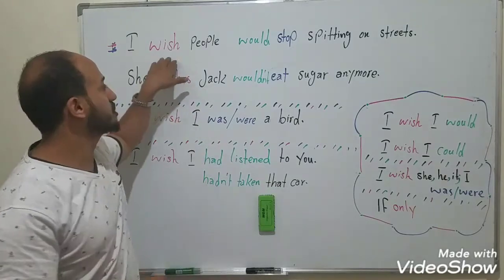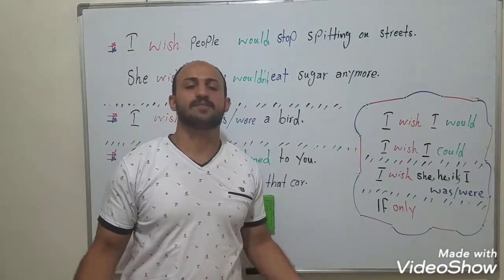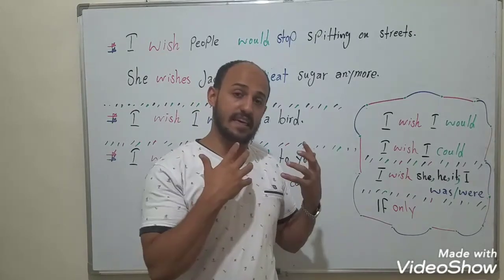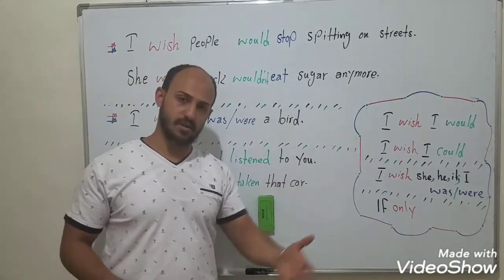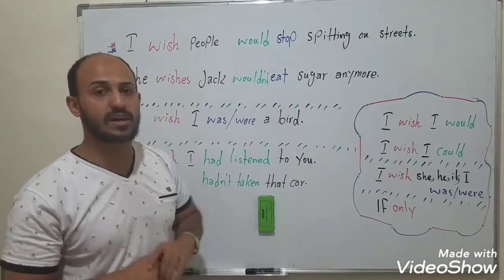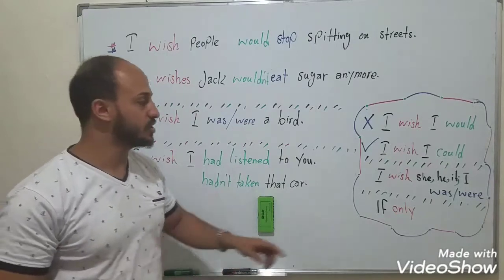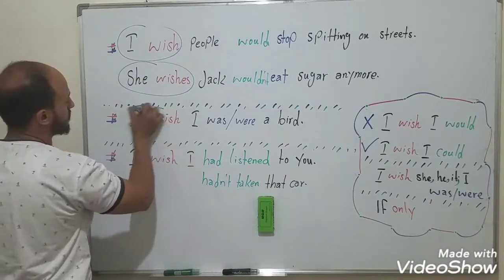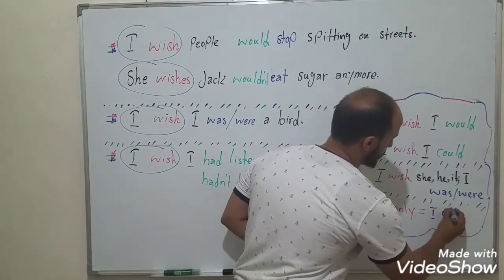Intermediate (3) grammar wish with Akram Darweesh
Welcome to EnglishFlash.
You will learn how to use the word wish when you use English.
Remember to practice not to memorize.
In case you have any question, don't hesitate to write it down.
اهلا بالجميع في انقليش فلاش
سوف تتعلم كيف تستخدم كلمه Wish باحتراف
أي درس تحتاج شرح له ما عليك الا كتابته في التعليق.
لا تسنى الاشتراك وتفعيل زر الجرس ليصلك كل فيديو جديد والاعجاب والتعليق ونشر القناة مع اصدقائك.